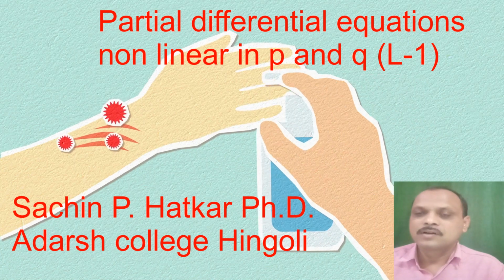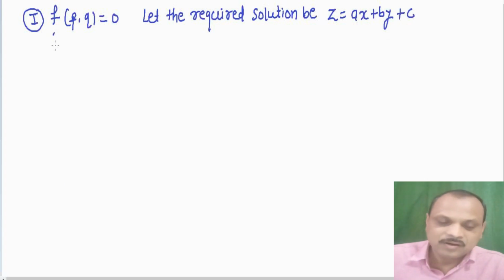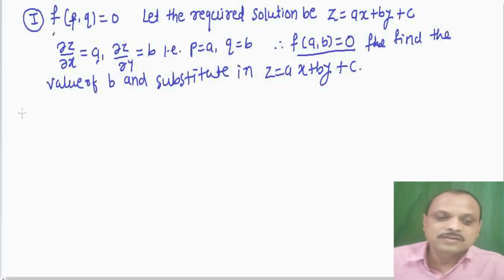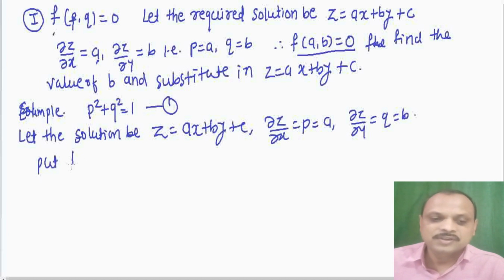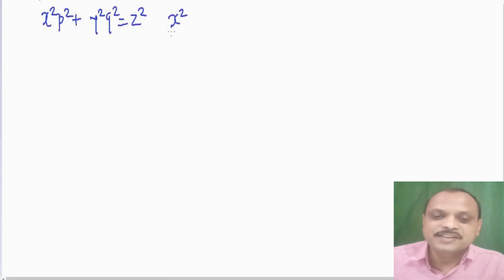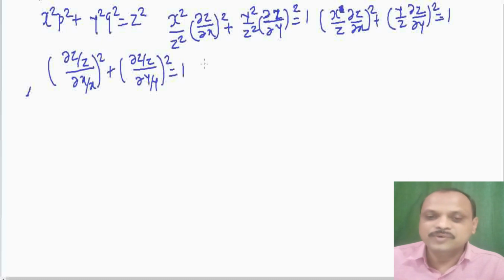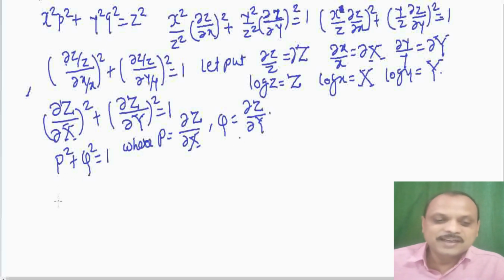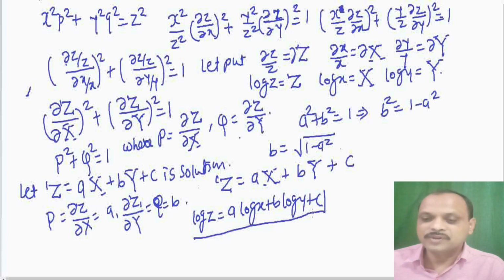Partial Differential Equations non linear in p and q (L -1)